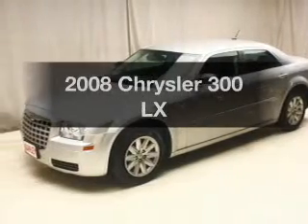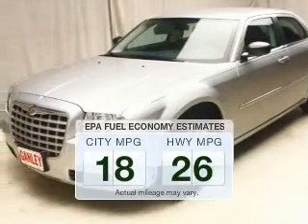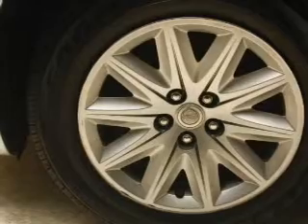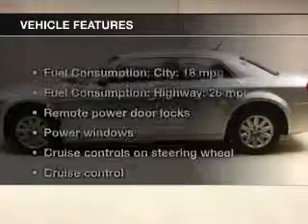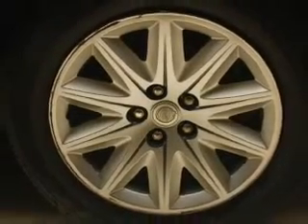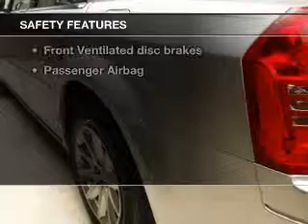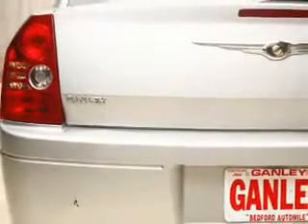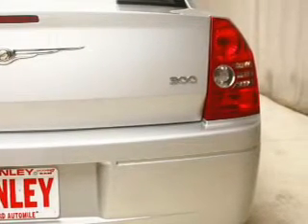2008 Chrysler 300 - Bedford OH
Year: 2008
Make: Chrysler
Model: 300
Trim: LX
Engine: 2.7 liter 6 cylinder 24 valve
Transmission: 4-Speed Automatic
Color: Bright Silver Clearcoat Metallic
Mileage: 80944
Address:
123 Broadway Avenue